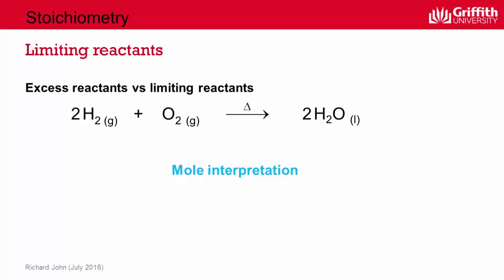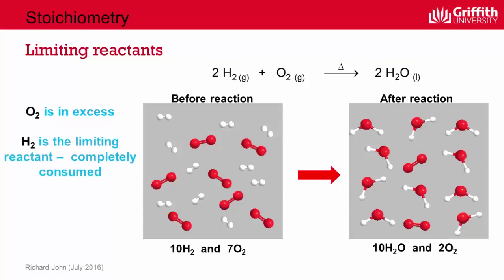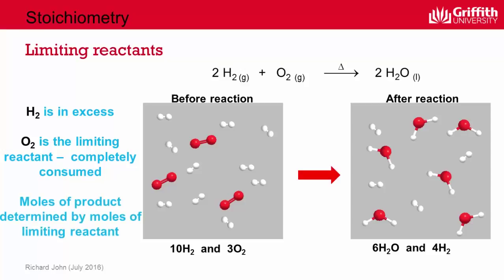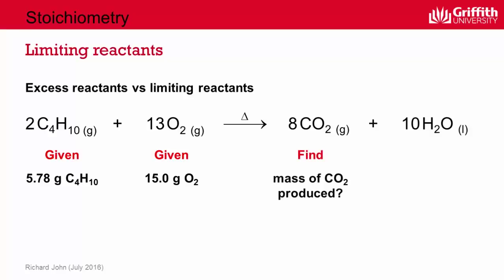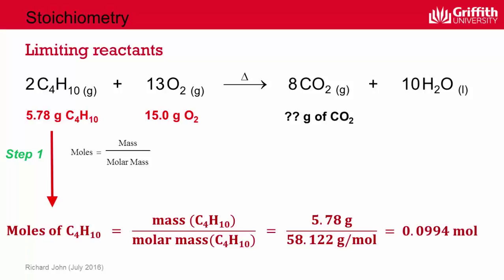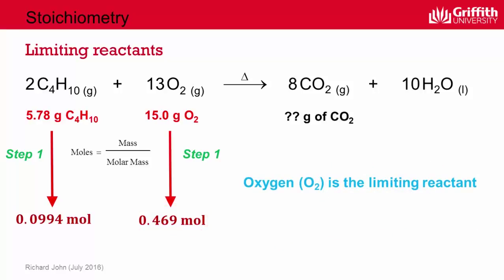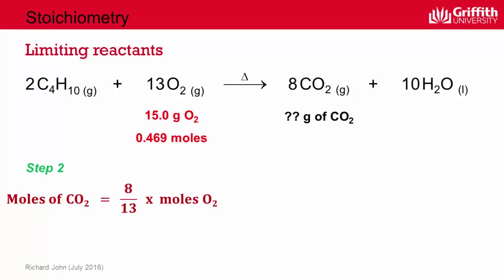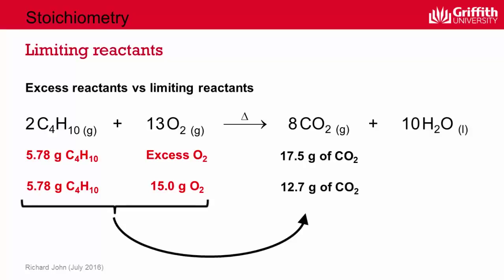2 1 7 Limiting reactants CV